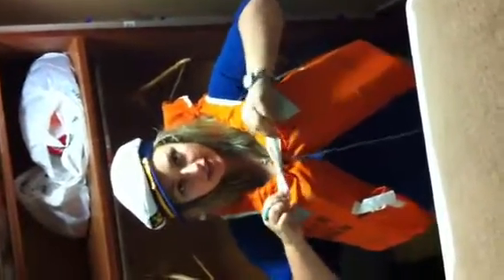How to put on a safety vest.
When you are on a boat/ship/anything that's on water, you need to know this. This was made on the ship when I was go from Italy to Greece. After seeing a million of safety video, I decided to make my own!